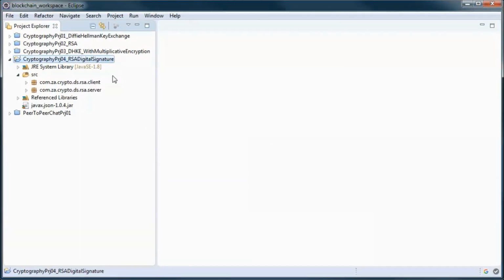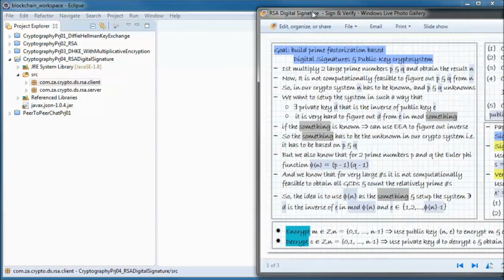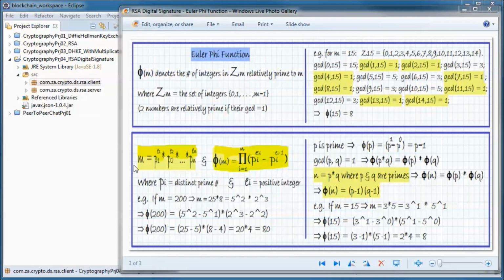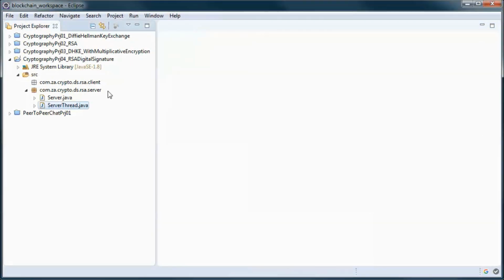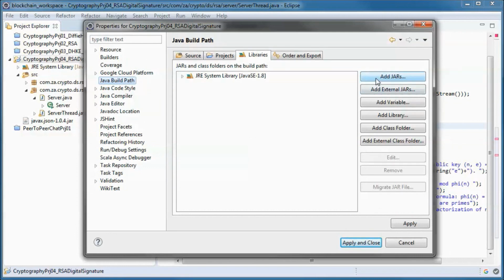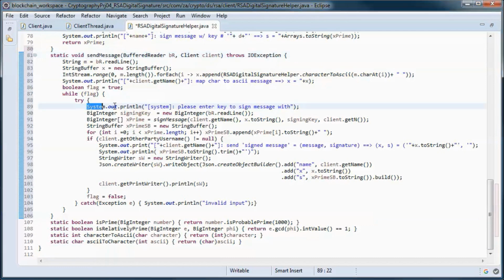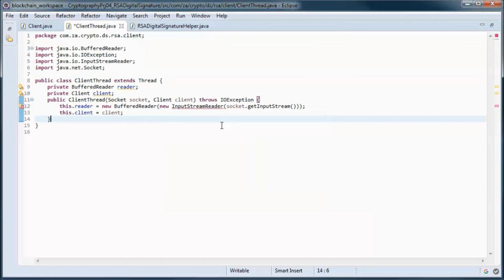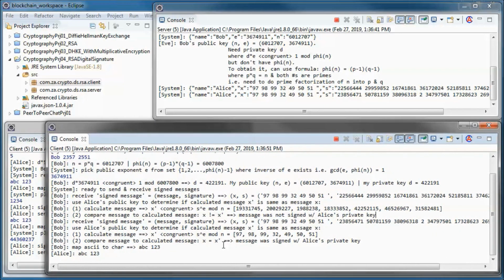RSA Digital Signature - Public Key Cryptography + JAVA (Prototype Project 04)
00:08 demo prebuilt version of the application
06:00 what is message confidentiality
06:18 what is message authenticity
06:38 what is message integrity
07:10 RSA digital signature
08:18 what is the Extended Euclidean Algorithm
08:56 what is the Euler Phi function
12:10 how to encrypt & decrypt with RSA
12:20 How to sign & verify with RSA
13:16 code the application
30:22 test run the application